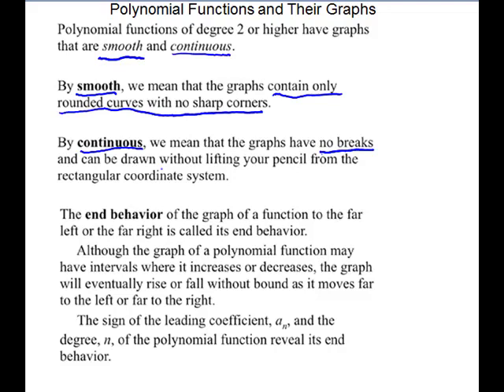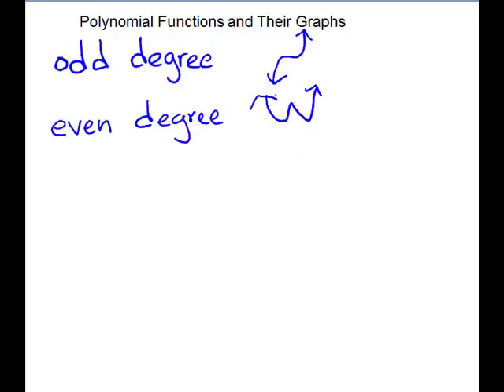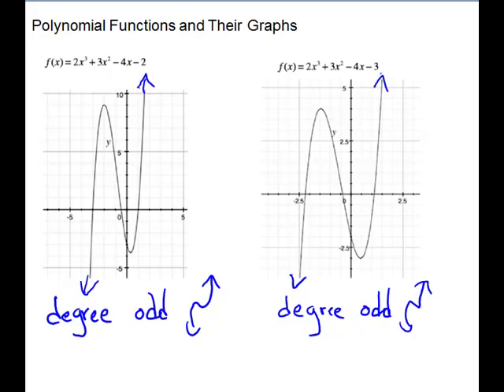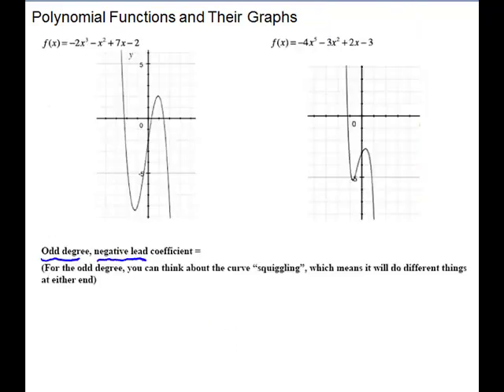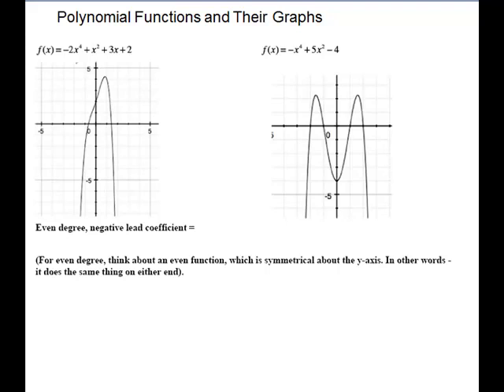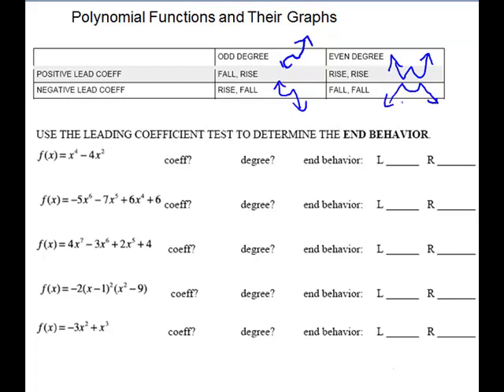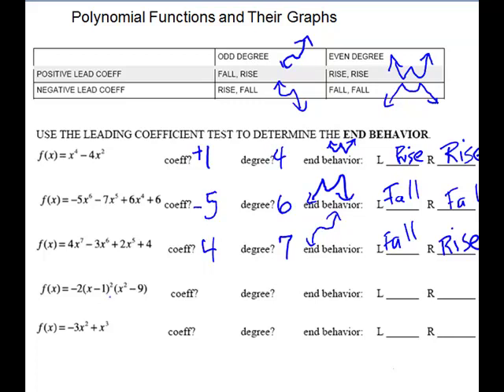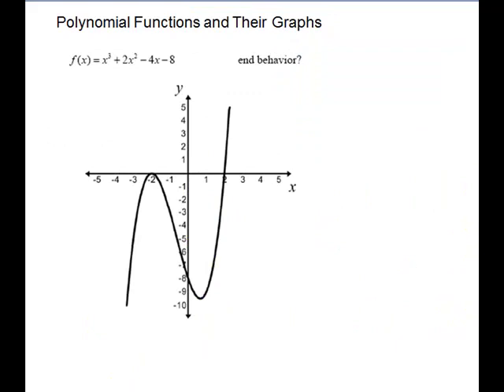Polynomial Functions and Their Graphs End Behavior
MAC 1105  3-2 Polynomial Functions and their Graphs End Behavior